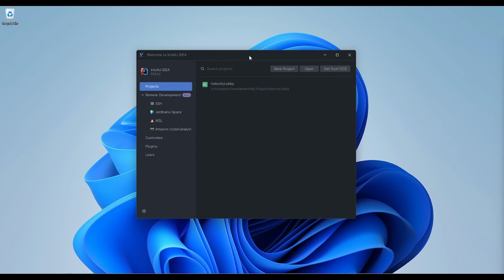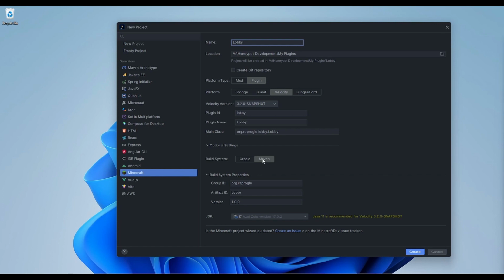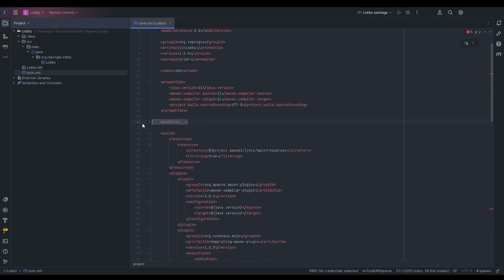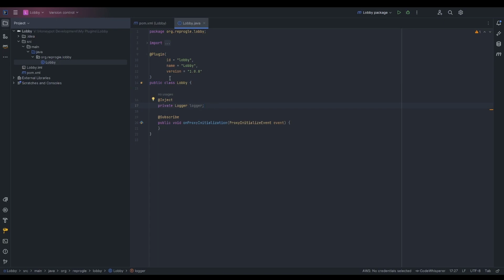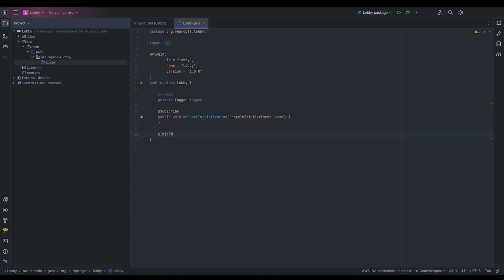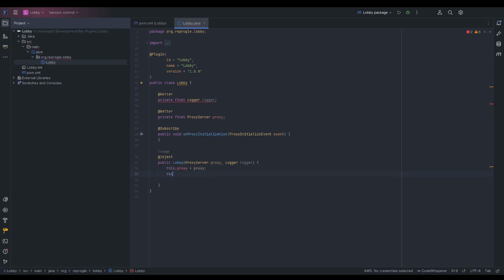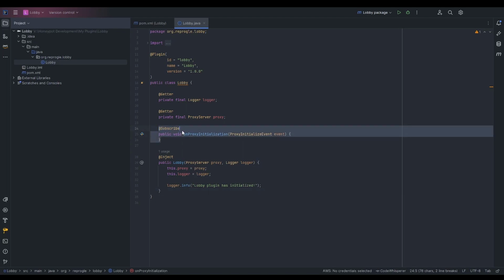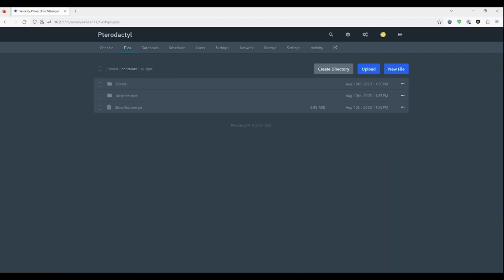Velocity Development Ep. 2 | Project Setup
This video will go over setting up a Velocity project, as well as explaining exactly what each portion of a Velocity plugin does.